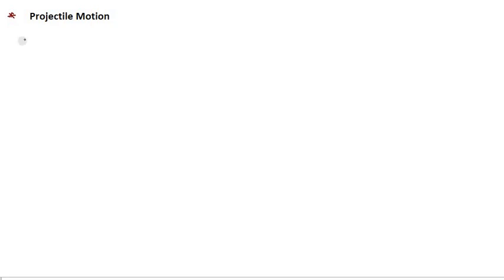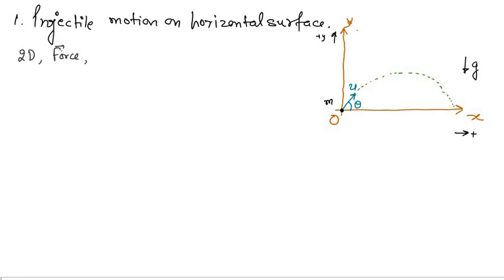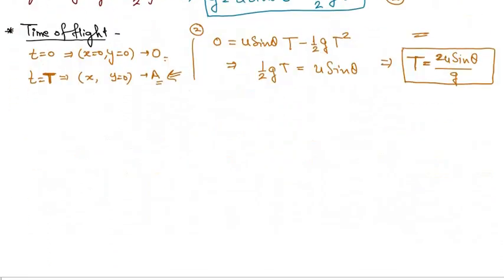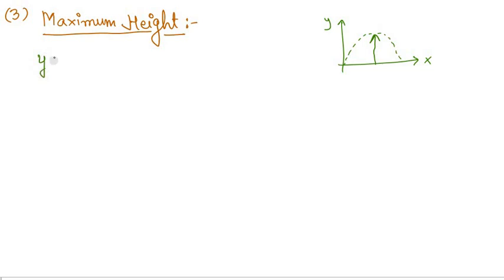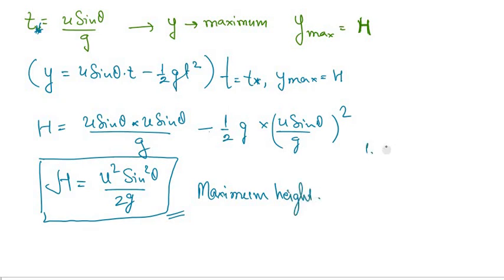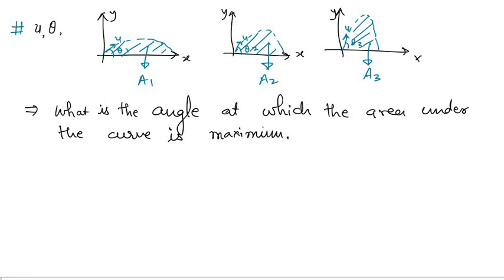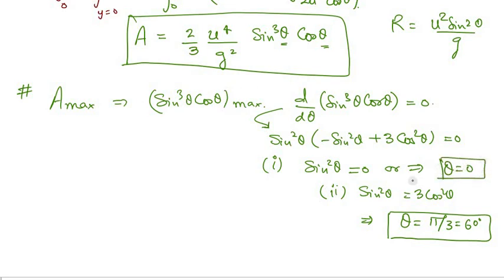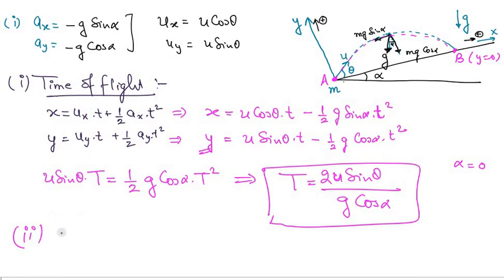Lec 18 | Mechanics | IIT JAM Physics | Projectile Motion- part-1